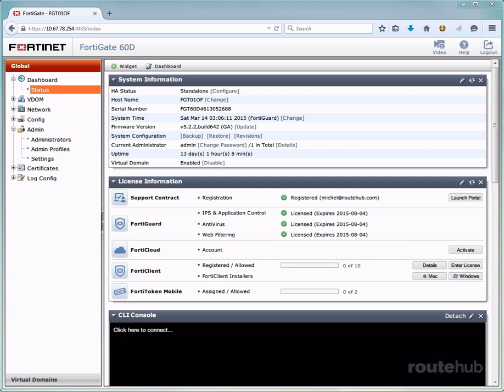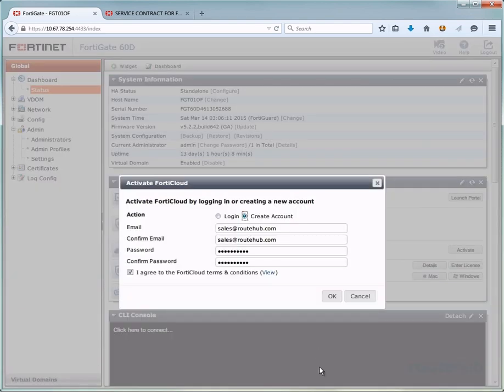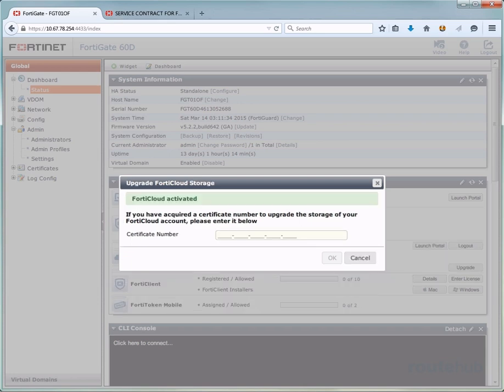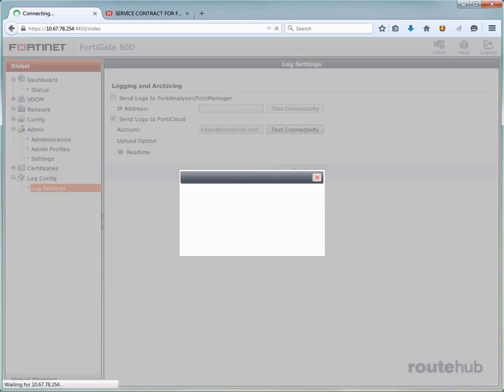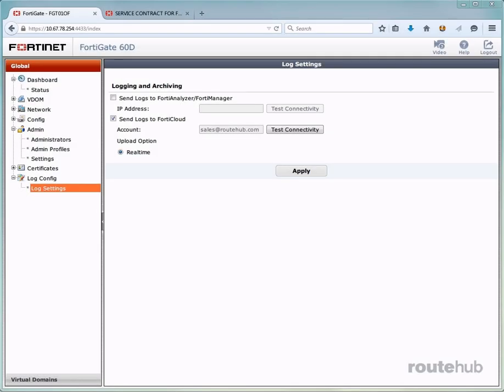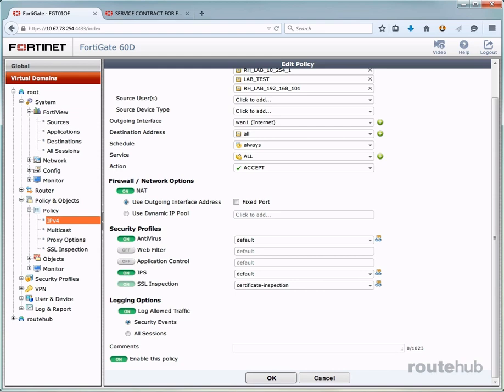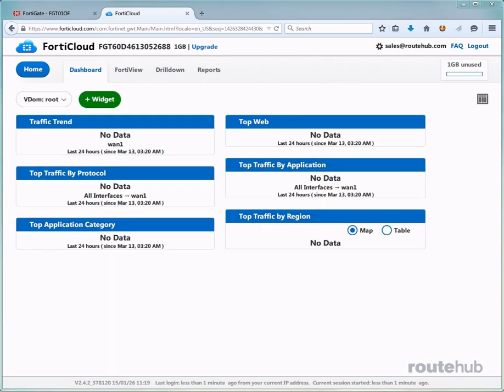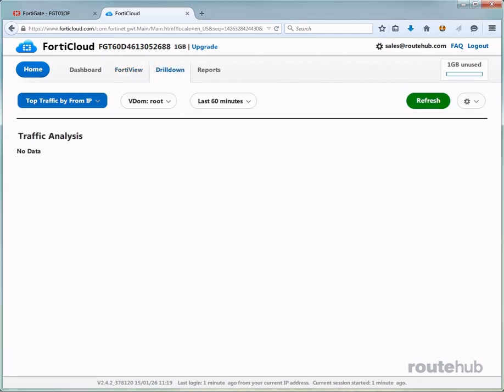Part39vid1FGT FC 1 1